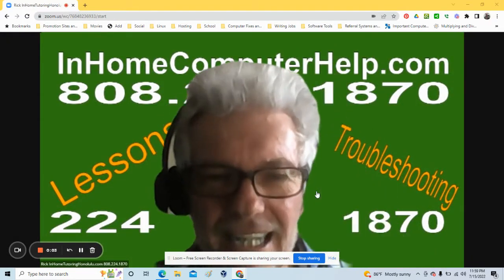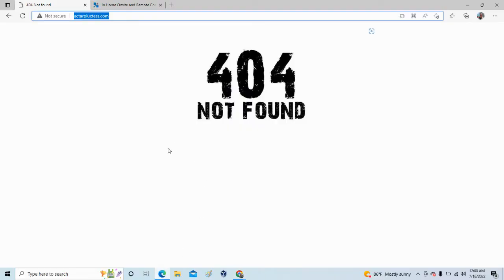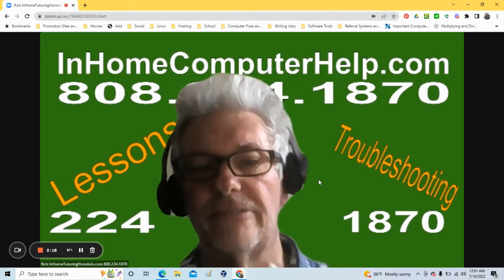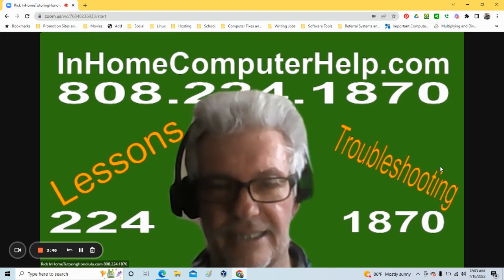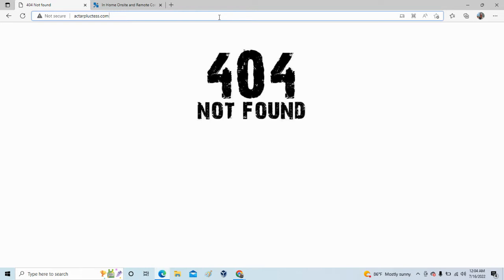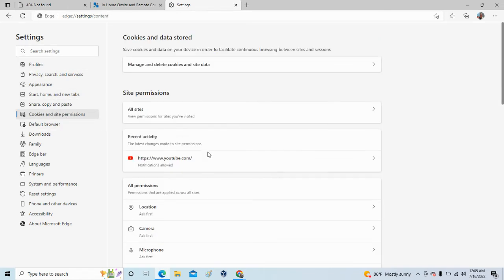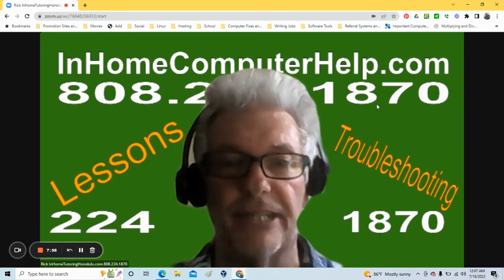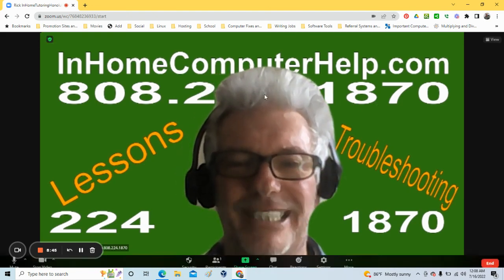The Computer Virus That Wasn't a Computer Virus and How I Removed It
I made a house call after I spoke to an in home computer client who reported strange popups on his Windows PC even after leaving the website. Watch the video to see what I discovered and how I removed it...

Important Links for This Computer Safety Tip

In Home, Onsite and Remote Cell Phone Tablet and Computer Lessons Training and Troubleshooting for Businesses and Senior Citizens For Honolulu Hawaii and All of Oahu Text or Call Mainland U.S.A. Text Only for Remote Lessons and Troubleshooting Due to Time Differences

Download System Mechanic® Fix, Maintain and Speed Up Your PC Automatically

The Big Plain English Computer Cell Phone and Tablet Help and Tips eBook
By in home and remote computer cell phone and tablet tutor and troubleshooter J. Richard Kirkham of Honolulu Hawaii covering all of Oahu and the mainland U.S.A. Text for computer help or download this tell all secrets computer cell phone and tablet tips and help eBook which even contains links to computer video tutorials created by Mr. Kirkham himself!

Order This PC Keyboard for Visually Impaired Computer Users
I've personally recommended this keyboard for several of my senior citizen in home computer clients with vision challenges.

Senior Specialty In Home Computer Lessons and Computer Setup Oahu Call or Text 224-1870

Help is Now Available for Google Drive The Microsoft Office 365 Replacement and Gmail by Remote Computer Tutor and Troubleshooter J. Richard Kirkham B.Sc.

How to Keep Your Computer Files and Photos Safe in The 21st Century

Your cloud backup such as Google Drive, Dropbox and if you’re using Office 365, OneDrive is NOT enough to keep your files safe and secure any longer! Cloud backup will help save your files when your computer crashes, BUT it won’t help if many of the modern viruses infect your computer such as the Ransomware Encryption Virus.

EXACT USB Touchpad Recommended by Rick Kirkham for Computer Users with Dexterity Issues

Video - Linux Mint Your Windows Replacement by In Home and Remote Computer Tutor and Troubleshooter J. Richard Kirkham B.Sc. of Honolulu Hawaii Covering all of Oahu and The Mainland U.S.A. Text Due to Time Differences.

Legal Statement

Rick
J. Richard Kirkham B.Sc.